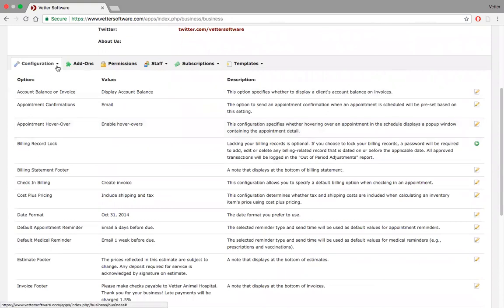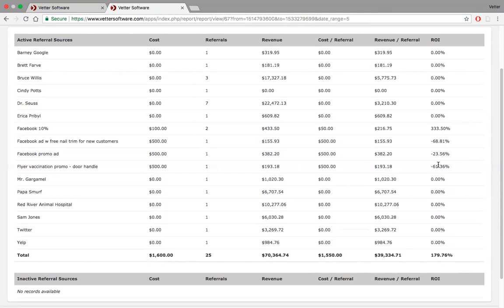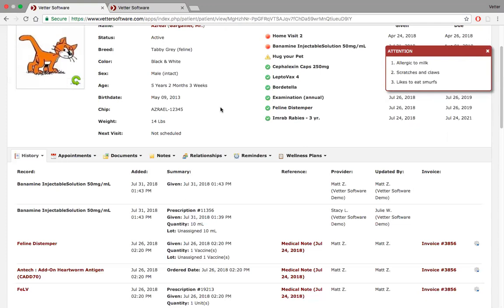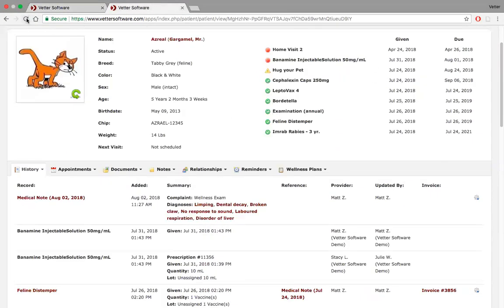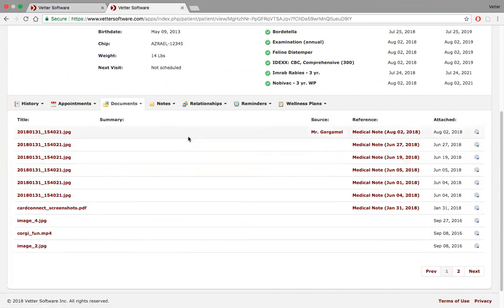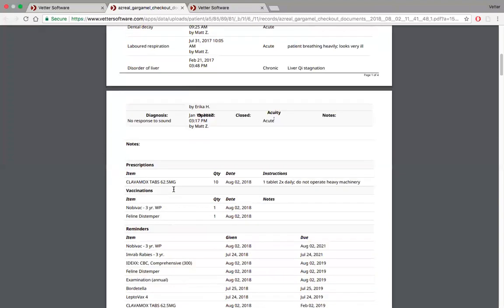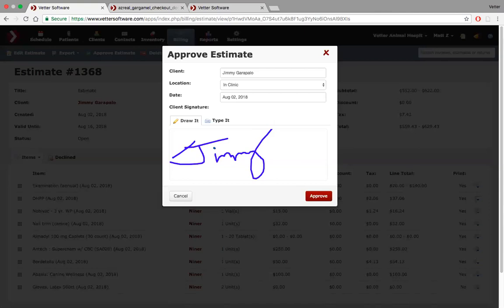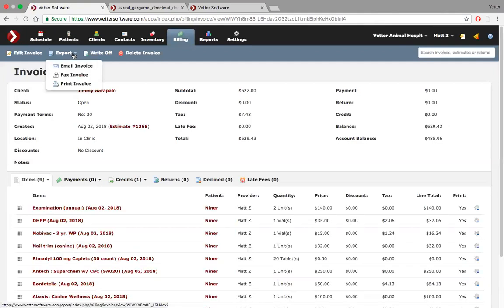Syncing Vetter with your clinic flow & review of new "Location Services" feature